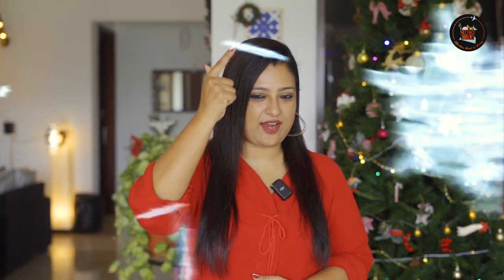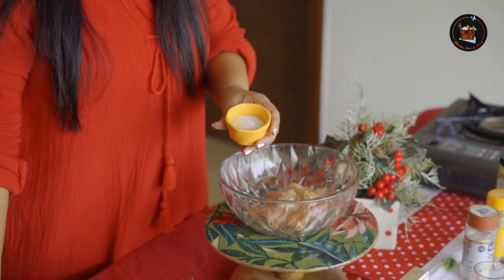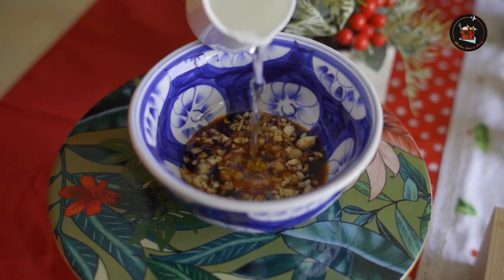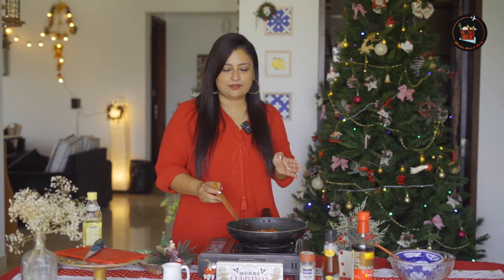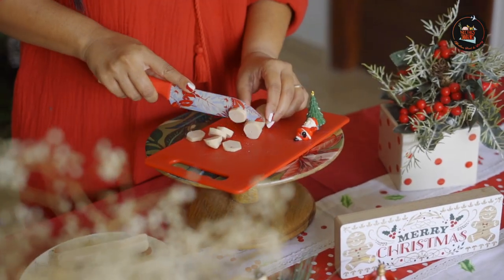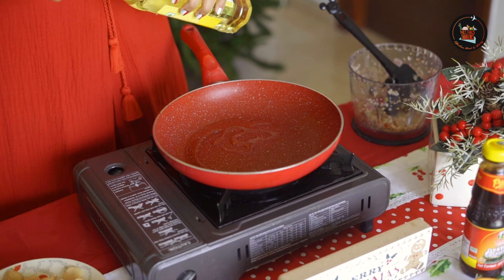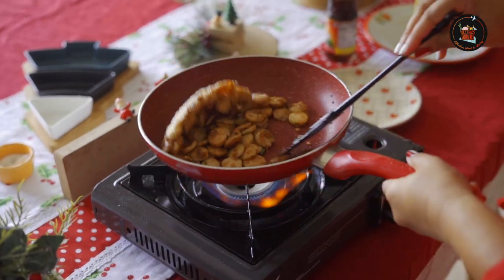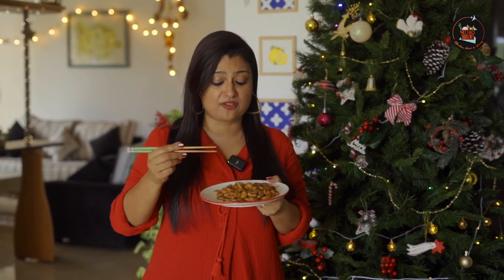Christmas appetisers - Honey Garlic Chicken & Spicy Sausages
Get ready for the festive season with two irresistible Christmas appetizers! 🎄✨ Join us at Neetha's Indulgences as we whip up **Spicy Chicken Sausages** bursting with flavor and the perfect balance of heat and spice. Next, savor the sweetness and tang of **Honey Garlic Chicken**, a crowd-pleasing dish that will make your holiday spread unforgettable. Watch, recreate, and delight your guests this Christmas! 🎅🎉

Credits-
Food Videography by Vignesh. K